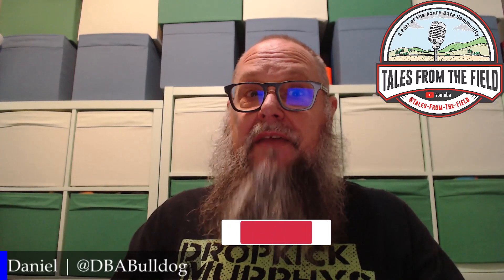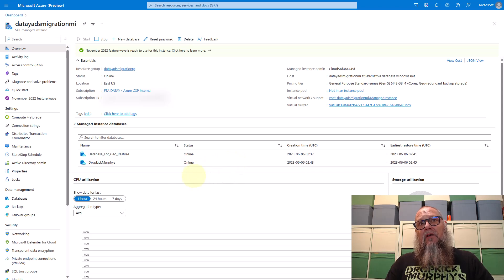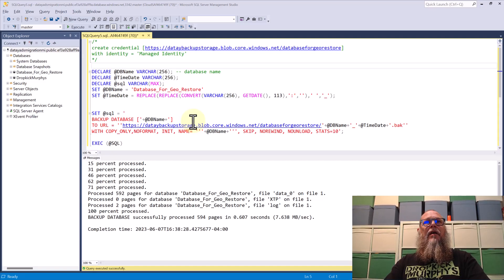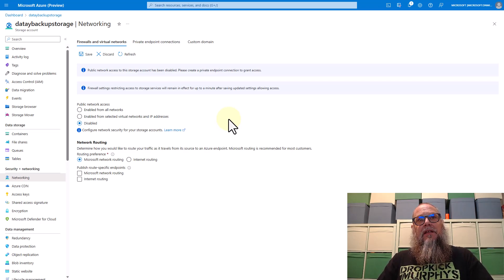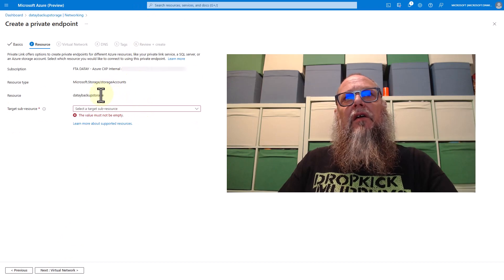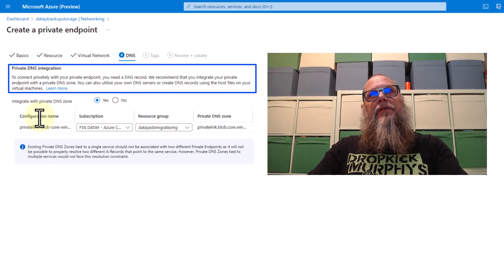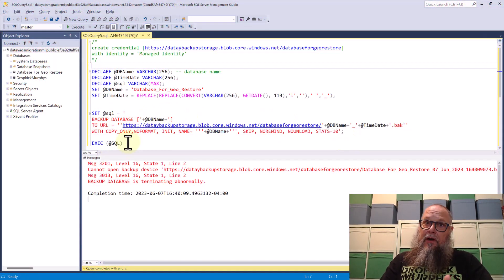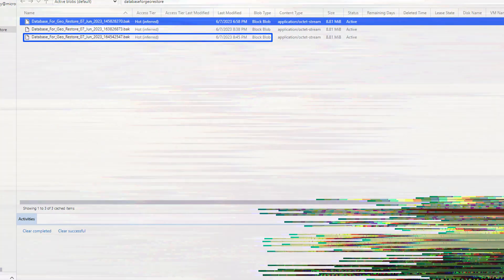SECURE Azure SQL Managed Instance Backups with Azure Storage Private Endpoints!!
Daniel Taylor, aka DBABulldog, joins us to walk us through how to secure our AzureSQL ManagedInstance backups using PrivateEndpoints on Azure Blob Storage! This step-by-step tutorial shows how to create a private endpoint, how to use it, and how to verify it is working properly!

Chapters
00:00 Introduction
00:50 What is a private endpoint
01:15 Examination of the Managed Instance and Storage Account
01:56 Backup over Virtual Network and Validation of backups
03:00 Disable virtual networks and IP addresses
03:29 Will the backups work over VNET?
03:52 The FUN Stuff - Creating the private endpoint
06:05 Did we fix our backups?
06:25 Why did I use 2 Azure Storage Explorers? Was the juice worth the squueze? YES!
07:05 Lets wrap it up we've got things to do

Post that inspired the video:
How to configure network for Azure SQL Managed Instance

Link to Bradley's video showing how to secure a connection from MI to a Storage Account using Managed Identity: